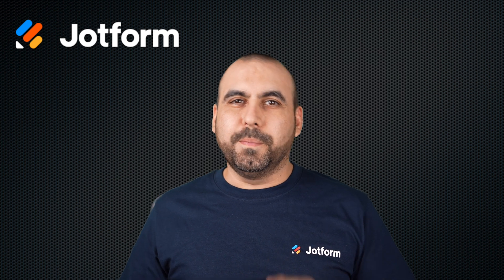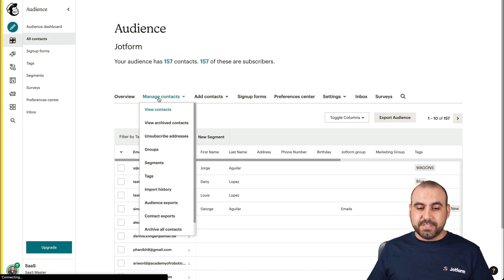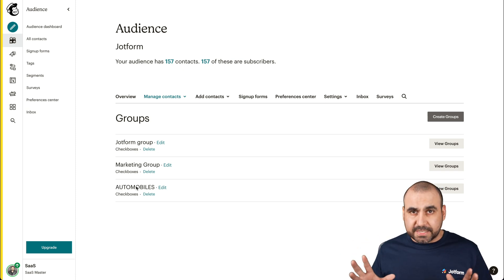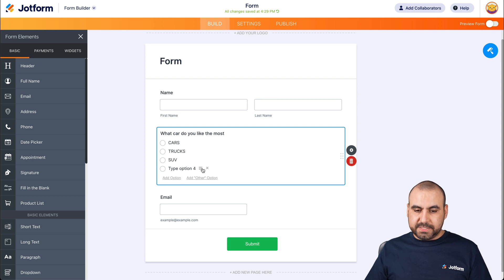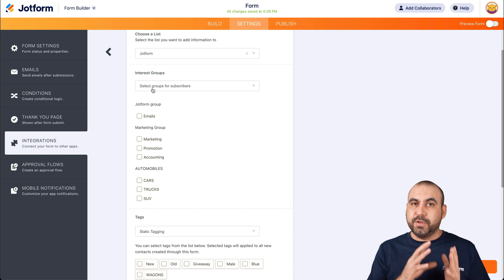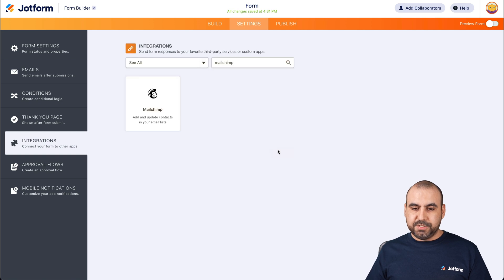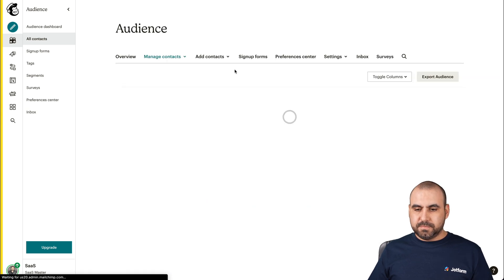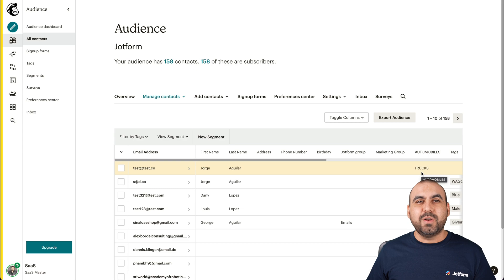How to Create and Fill Mailchimp Groups with Jotform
Grouping your contacts helps you organize your contact lists and better reach your target audience. In this tutorial, we’ll show you how to create interest groups in Mailchimp and automatically populate them using Jotform. Learn how to set up Jotform’s integration with Mailchimp so that new subscribers are instantly assigned to groups — no coding required!
LINKS & RESOURCES
👋 ABOUT JOTFORM
Hi, we're Jotform, a full-featured online forms platform that makes it easy to create robust forms and collect important data. Check us out
0:00 Introduction
0:26 Creating a Mailchimp Group
1:40 Integrating Mailchimp with Jotform
4:08 Test the Integration
5:48 Subscribe to Jotform